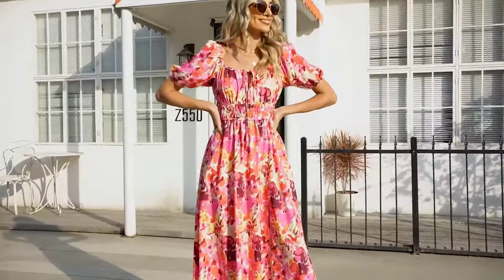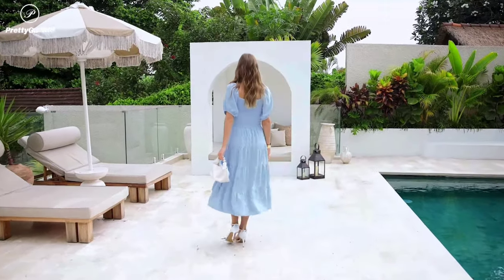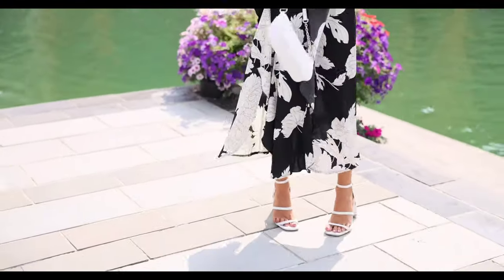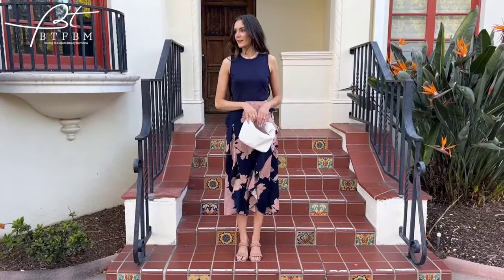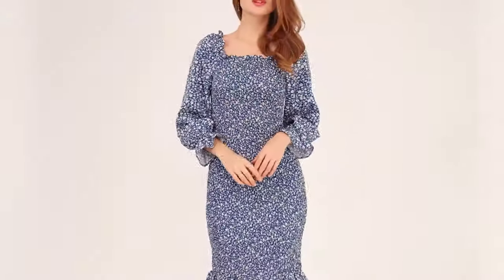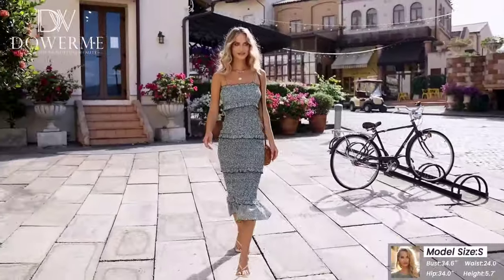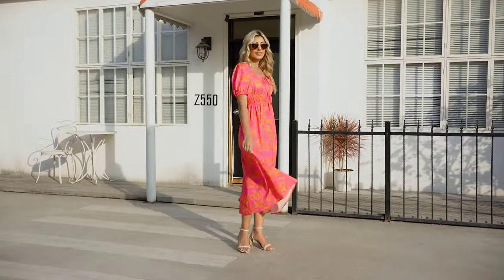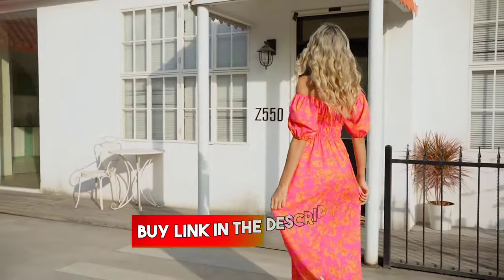Women's Spring Dresses On Amazon 2024 | Top 5 Wearable Fashion Trends 😍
Hey everyone!
Spring is here and it's time to update your wardrobe with some fresh, new looks!
In this video, I'm sharing my top 5 picks for the most wearable spring dress trends you can find on Amazon in 2024.
From breezy florals to chic pops of color, there's something for everyone. So grab your favorite drink, get comfy, and get ready to find your new favorite spring dress!

🌟 Timestamps: ⏱️

0:00 Introduction
0:37 PRETTYGARDEN Spring Dresses
1:36 Women Casual Sleeveless Dress
2:44 Women's Long Bodycon Dresses
3:47 Floral Midi Bodycon Dresses
4:51 Summer Boho Floral Midi Dress
5:59 End

Your Queries ✅
cute spring dresses
white spring dress
long sleeve spring dresses
long spring dresses
spring mini dress
spring cocktail attire
light blue spring dress
spring dresses near me
spring sundress

This video shows clips from different places, like Amazon makers and others. The company that makes or sells the stuff is the only one responsible for what they say about it and any promises or details. "Emma Fashion" says they're not responsible for these things.

It is important to mention that I only recommend products that I have verified or personally used. Your support is greatly appreciated and helps to sustain the content creation efforts. Thank you for your understanding and continued support.